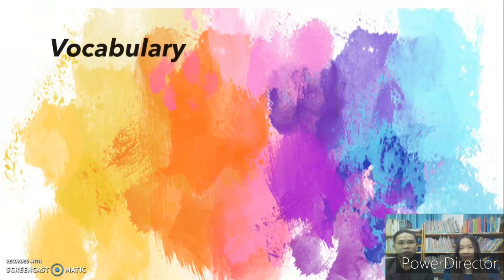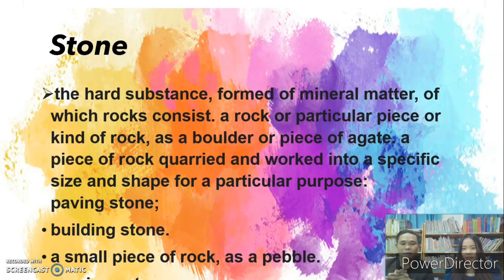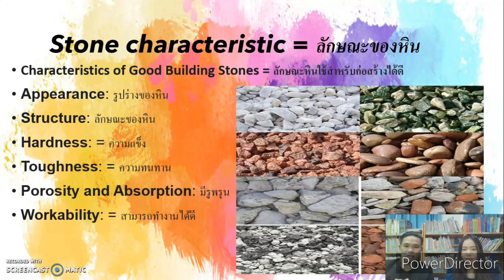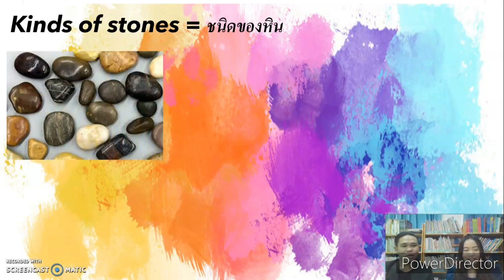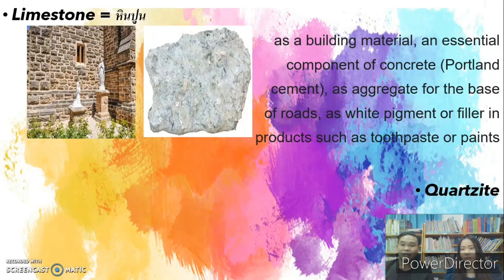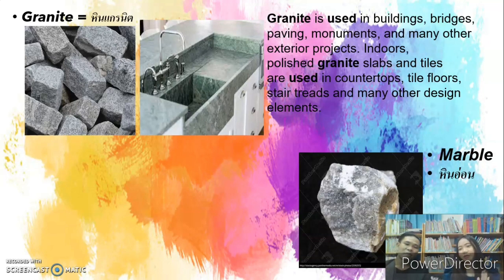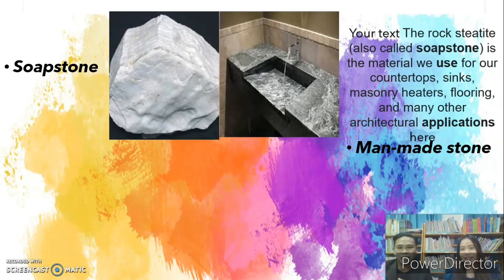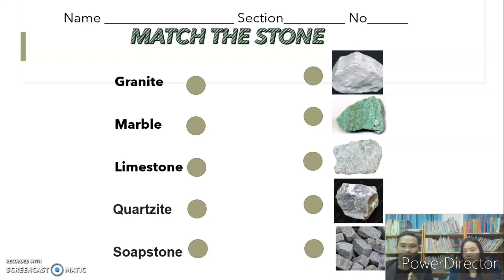Types of stones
the hard substance, formed of mineral matter, of which rocks consist. a rock or particular piece or kind of rock, as a boulder or piece of agate. a piece of rock quarried and worked into a specific size and shape for a particular purpose: paving stone; building stone. a small piece of rock, as a pebble. precious stone